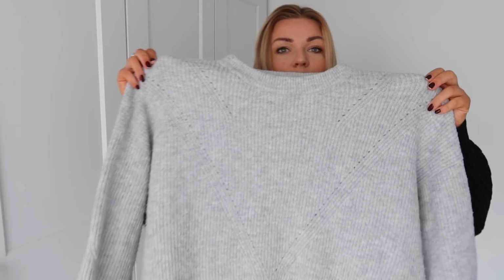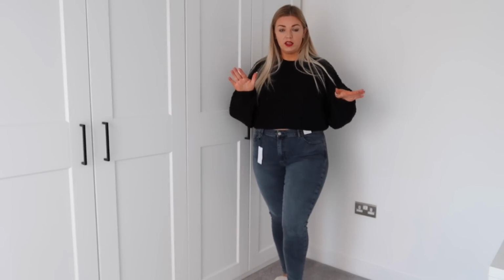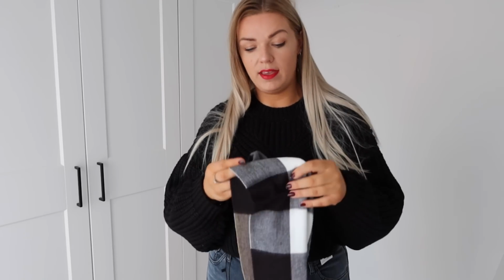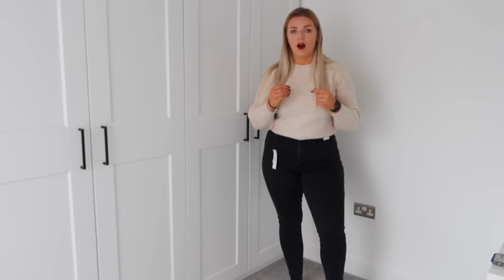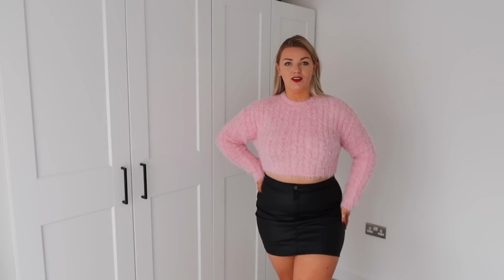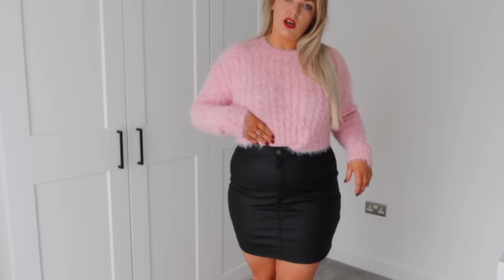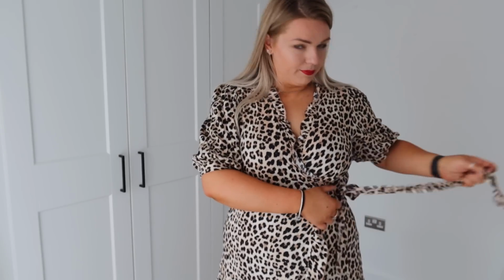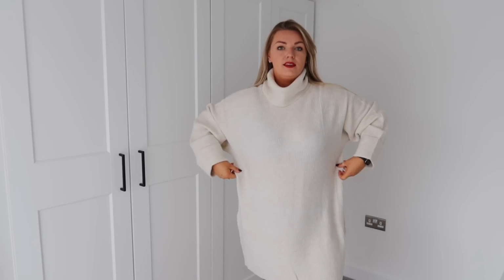Topshop Autumn Try On Haul | Curve Fashion 2020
Red Lipstick

Items from the haul:
Smoky Blue Jamie Skinny Jeans
Camel Oversized Check Scarf
Pink Fluffy Cable Crop Knitted Jumper
Ribbed Cropped Crew Neck Knitted Jumper
Washed Black Belt Loop Joni Skinny Jeans
Black Coated Joni Stretch Denim Skirt
Oat Plaited Funnel Neck Knitted Dress
Animal Print Wrap Dress